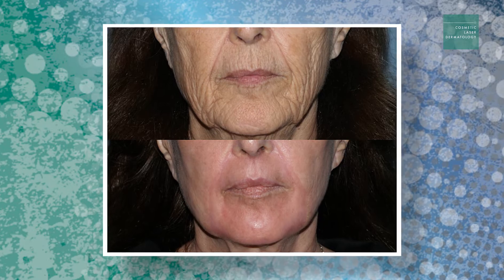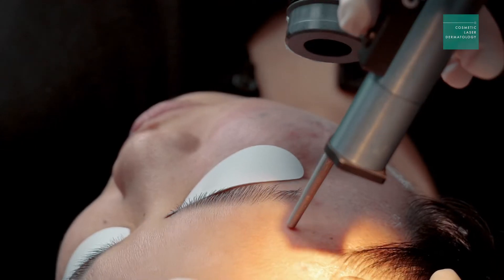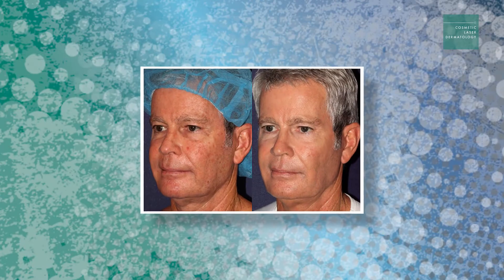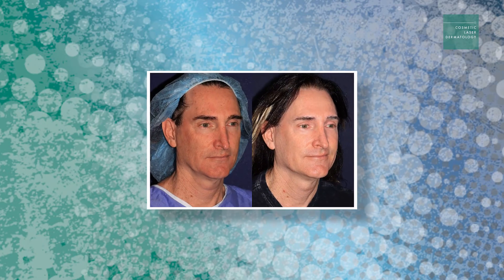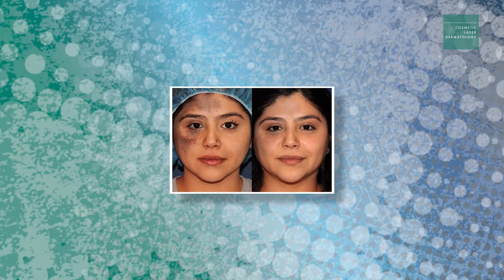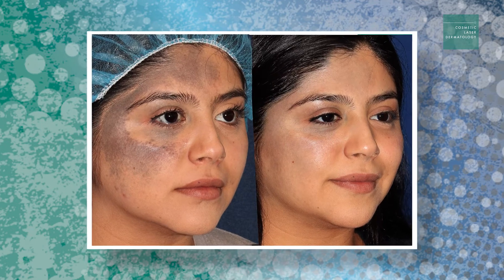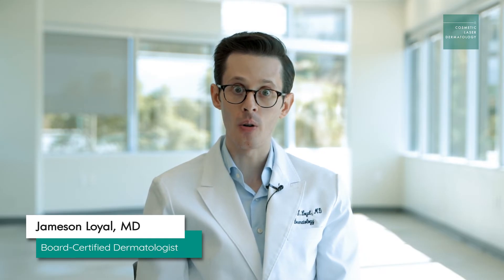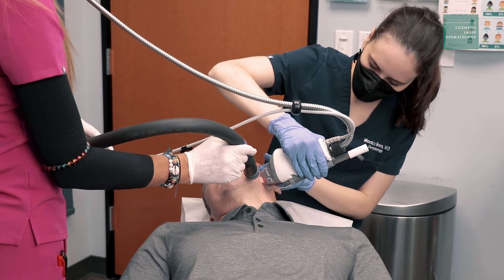CLDerm Procedures | Lasers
Laser treatments have revolutionized the field of dermatology, offering patients non-invasive solutions to a wide variety of skin concerns. In this video, you will get a detailed overview of our laser treatments, how they work, and what they can do for your skin.

At Cosmetic Laser Dermatology in San Diego, we have 7 board-certified physicians. Many of them are experts in the topic discussed in this video.